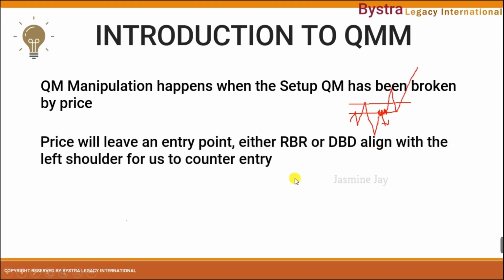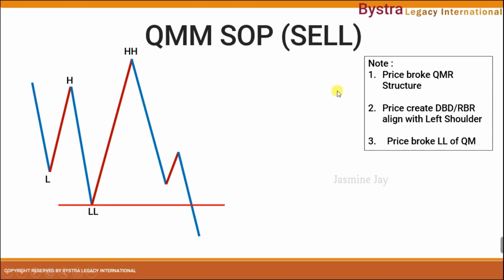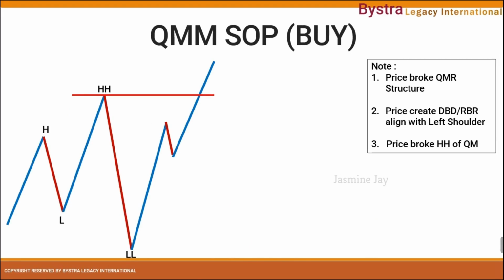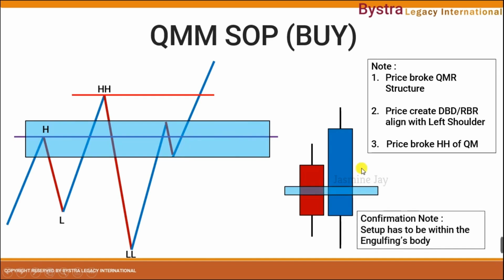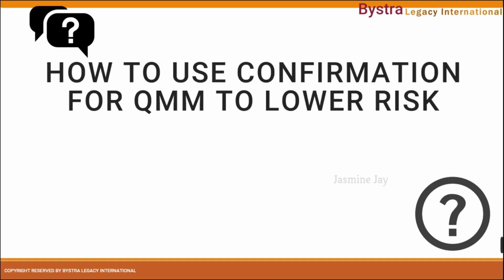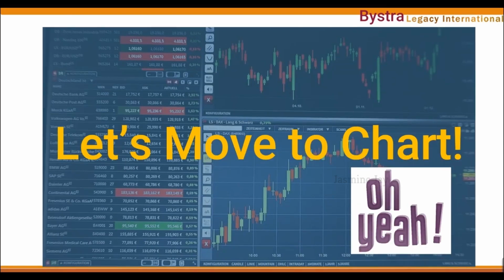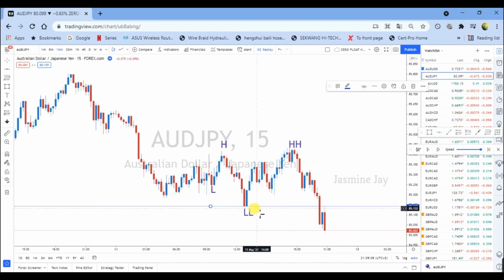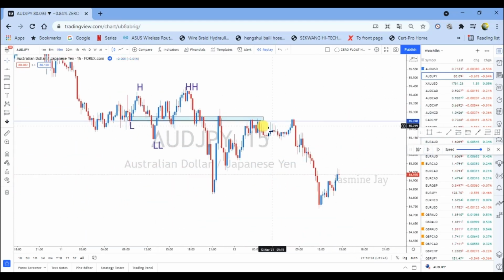Video 13 Quasimodo Manipulation QMM Bystra Legacy